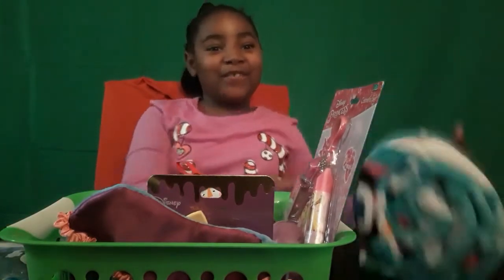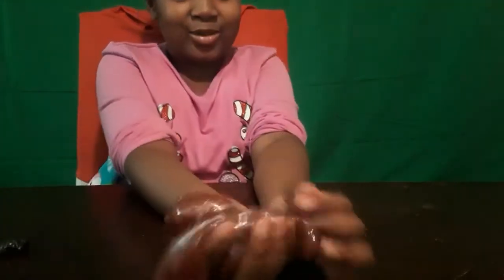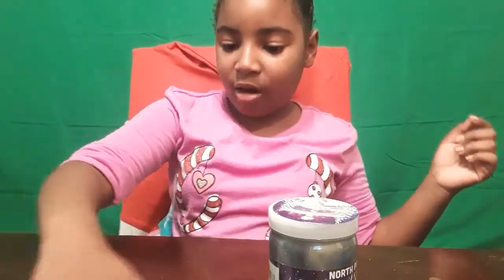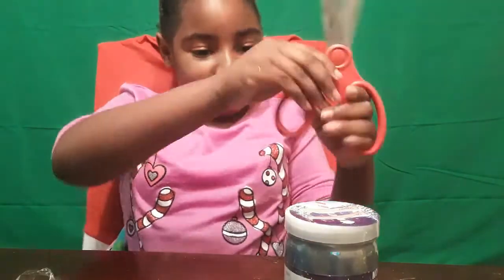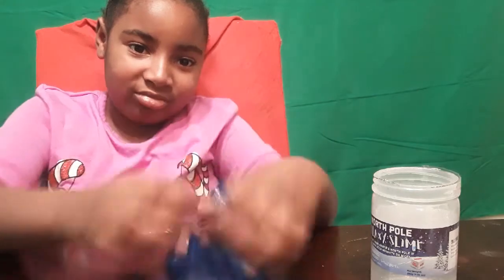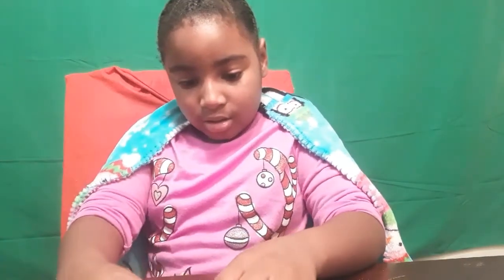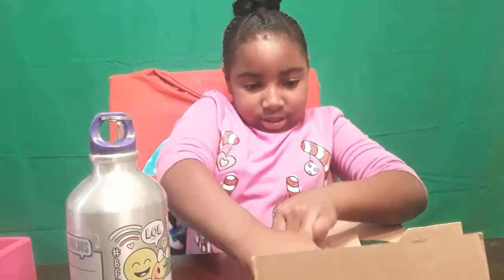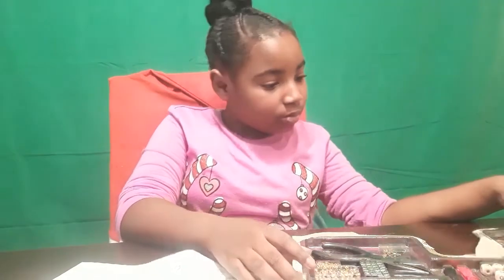sale in 2018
walmart/Tag